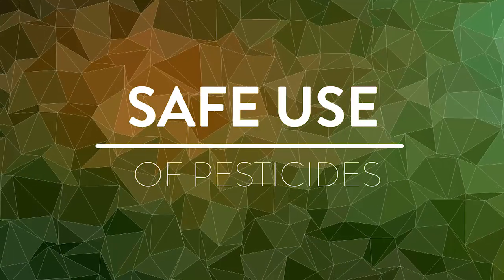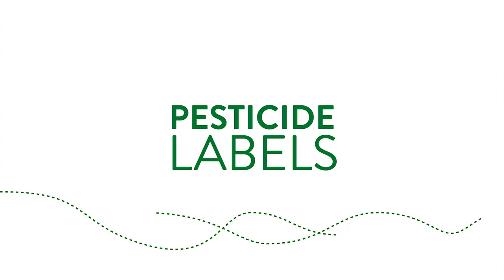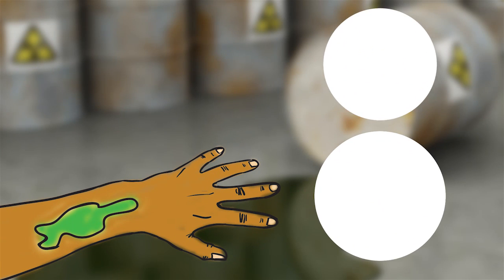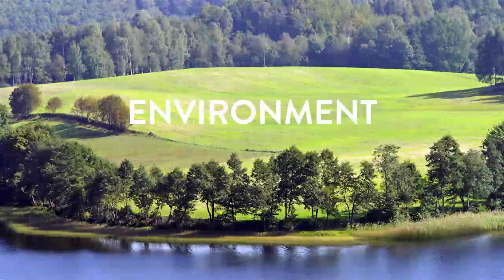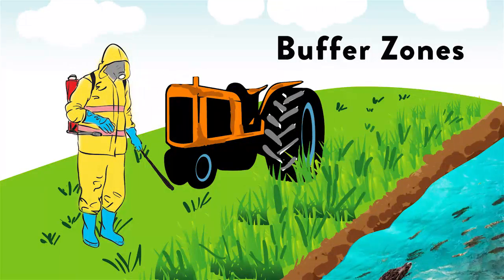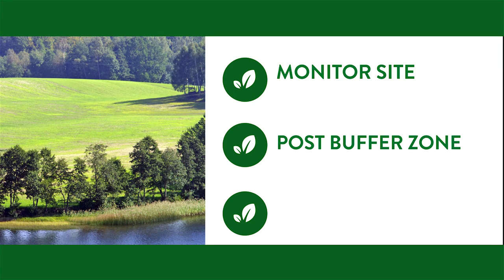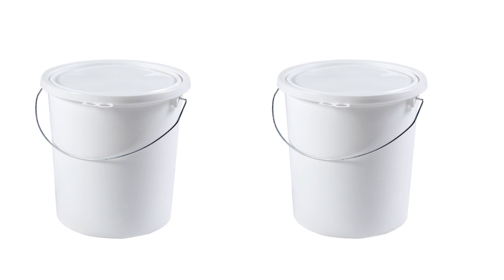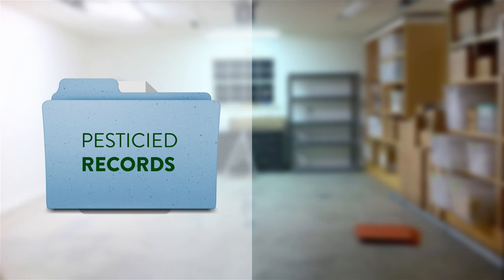Training Video (Safe use of Pesticides)